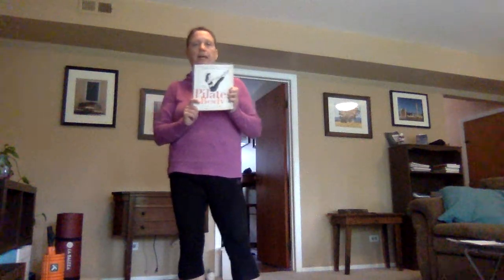Pilates 1 explanation.